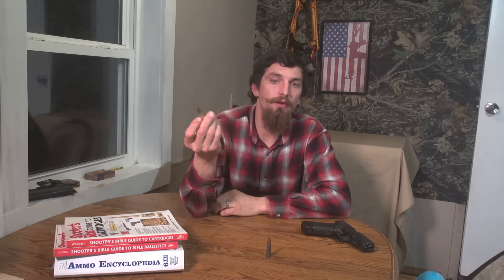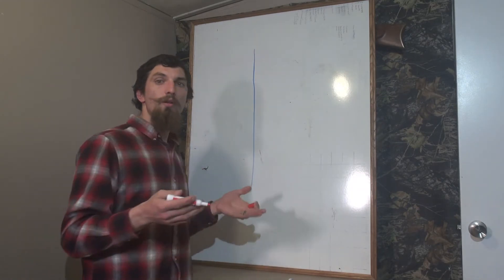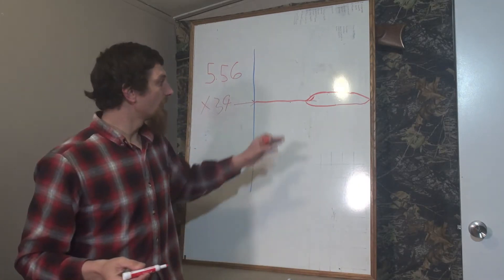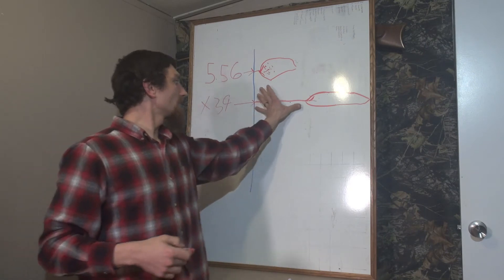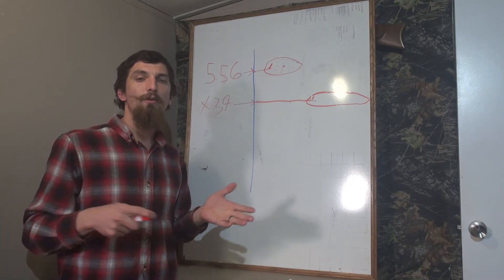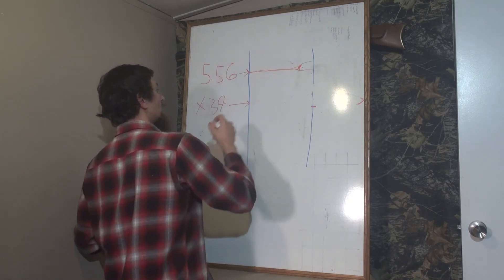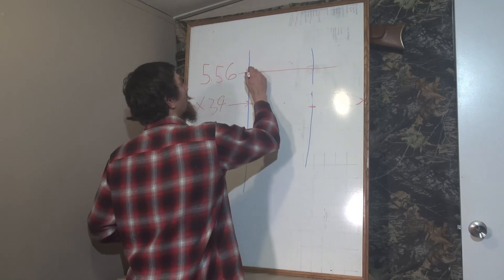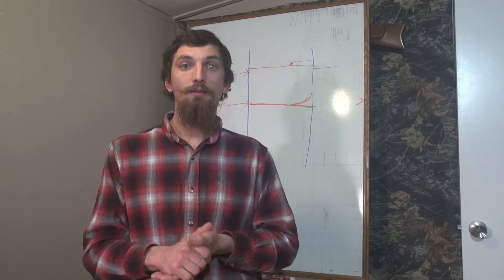5.56 NATO vs. 7.62x39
Comparing the ballistic differences between the 7.62x39 and the 5.56 NATO